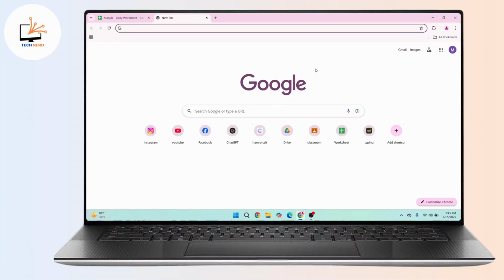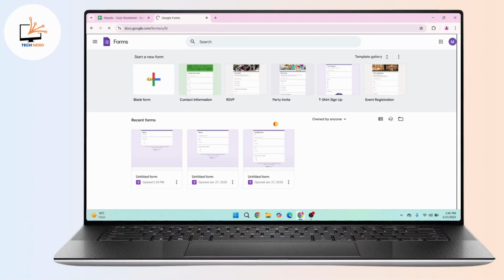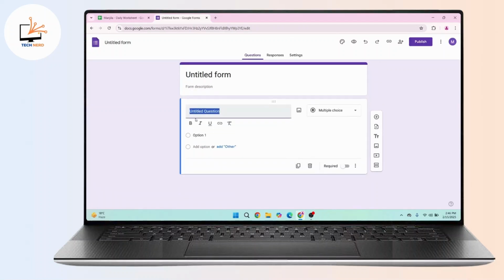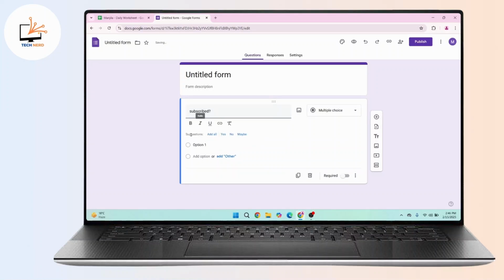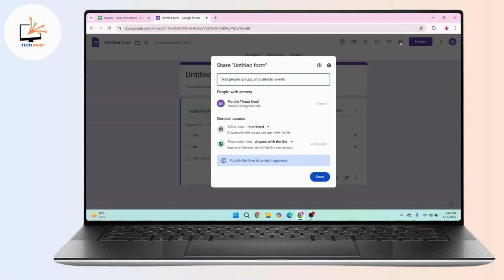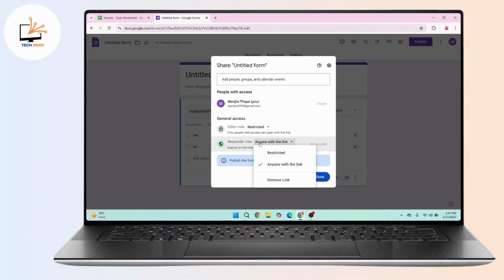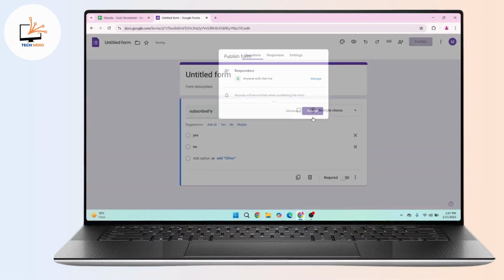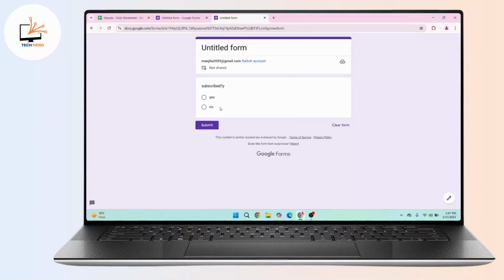How to Create Google Form and Share Link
In this tutorial, learn how to create a Google Form and share its link easily. This step-by-step guide will walk you through creating a form, adding questions and options, and sharing your form with anyone via a link. Whether you're collecting survey data or organizing information, Google Forms is a quick and simple tool to use. Watch now to master the basics of Google Forms and enhance your workflow!

Chapters (Timestamps):
00:00 - Introduction
Overview of what the video will cover: creating and sharing a Google Form.

00:05 - Open Chrome and Search for Google Forms
Open Chrome, type “Google Form” in the search bar, and select the first link.

00:10 - Create a New Google Form
Click on the “Blank Form” option to start creating your form.

00:20 - Add Title, Description, and Questions
Add a title and description to your form and start adding your questions.

00:35 - Choose Question Options
Learn how to add answer options for each question on your form.

00:45 - Adjust Audience Settings
Decide whether your form is restricted or open to anyone with the link.

00:55 - Share the Link
Click the "Copy Responder Link" button and share the form link with others.

01:10 - Final Thoughts